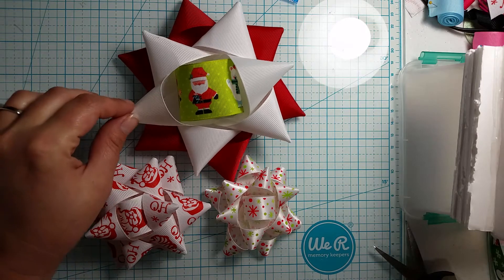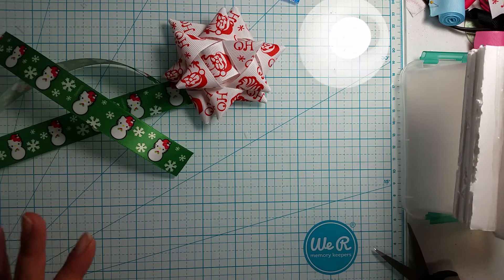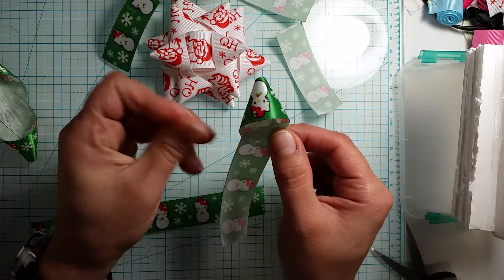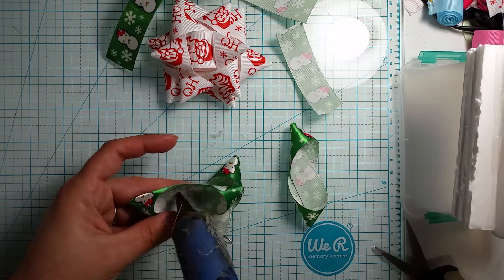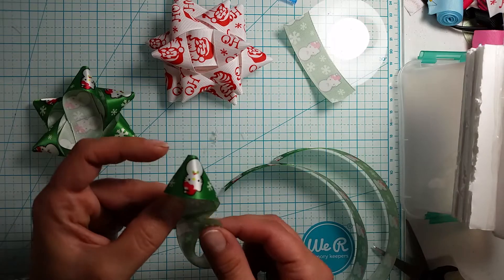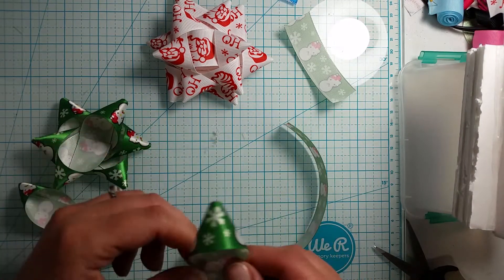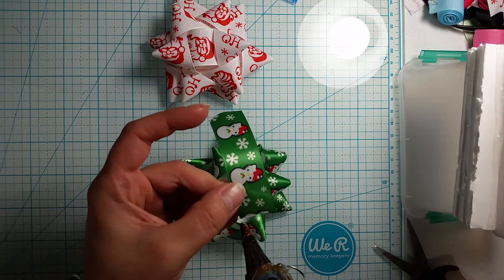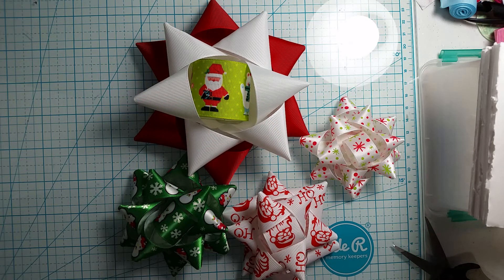present bow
In this video I am showing how I make the present bow
for 7/8 inch ribbon
3 pieces cut to 7"
3 pieces cut to 6"
and 1 piece cut to 3"
for 5/8 inch ribbon
3 pieces cut to 6"
3 pieces cut to 5"